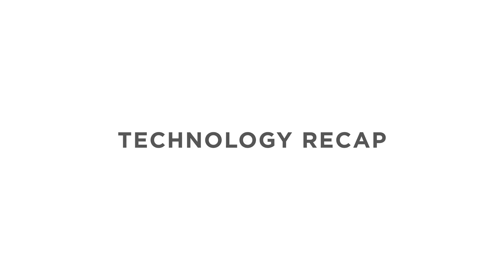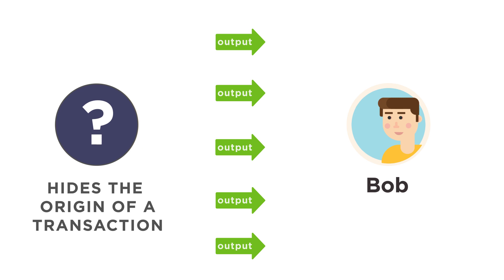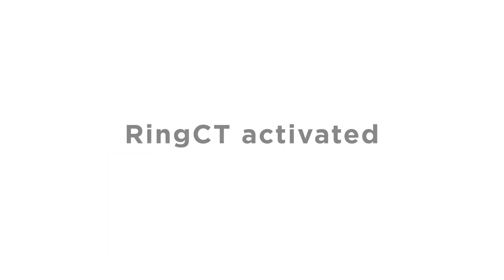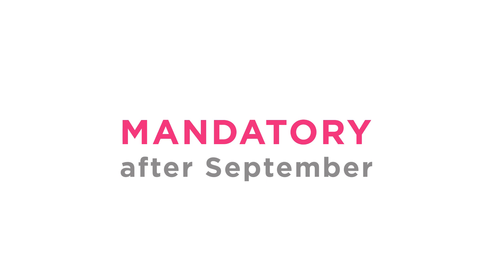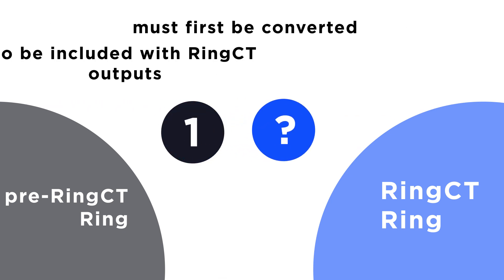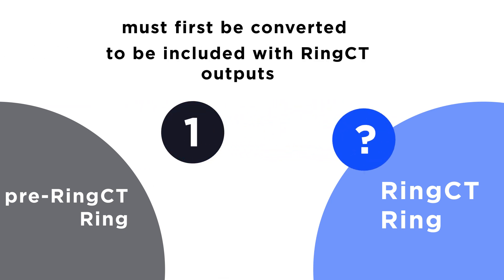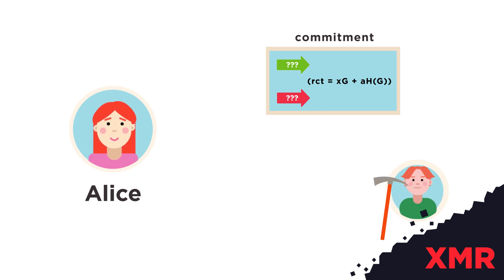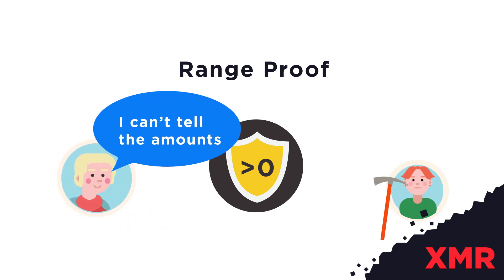Monero: Ring Confidential Transactions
Monero is a secure, private, untraceable currency. It is open-source and freely available to all.